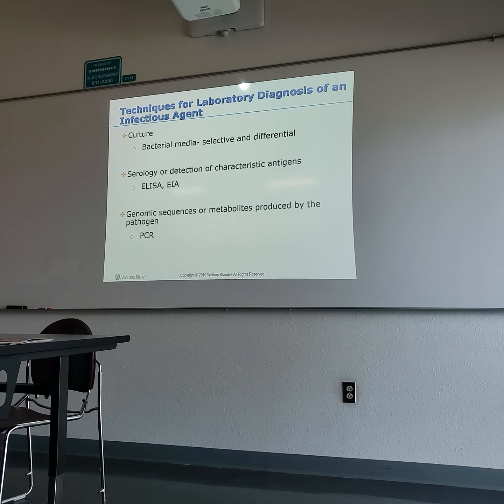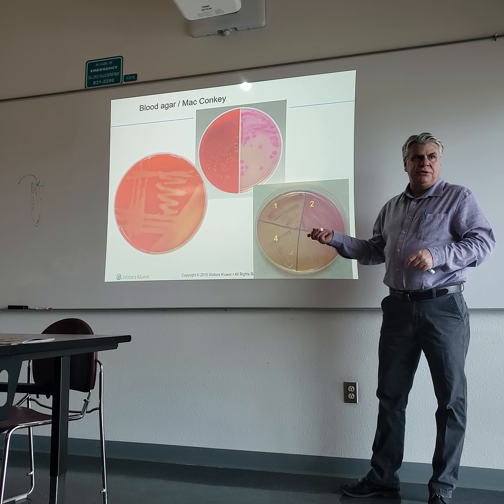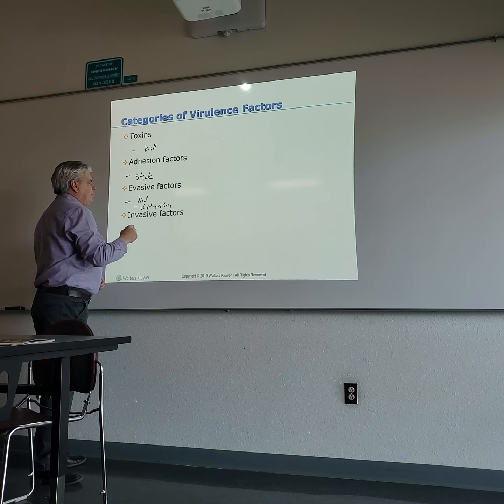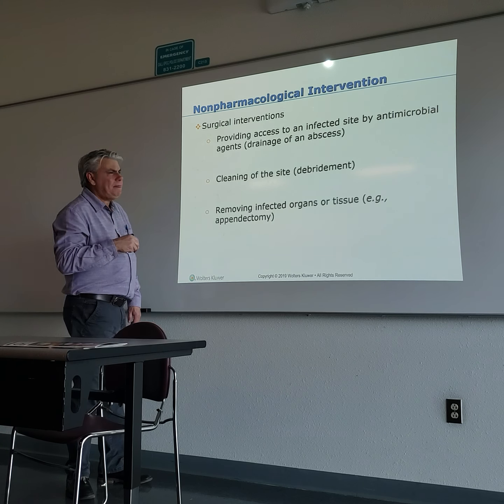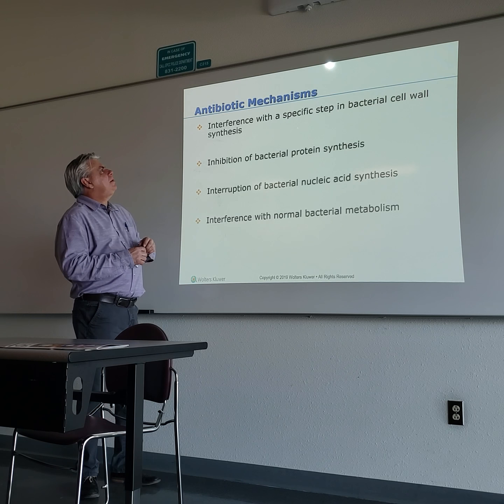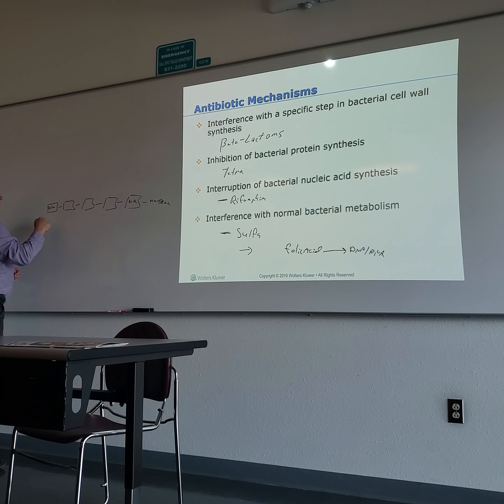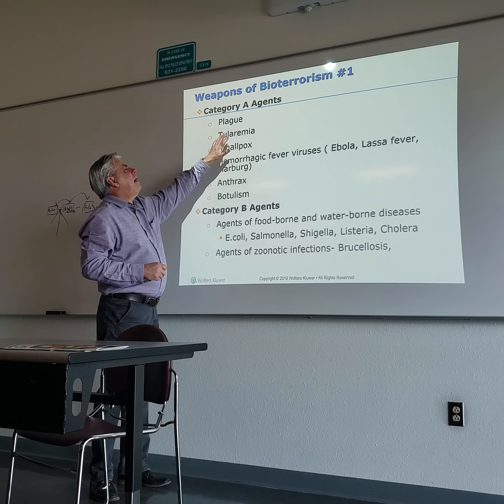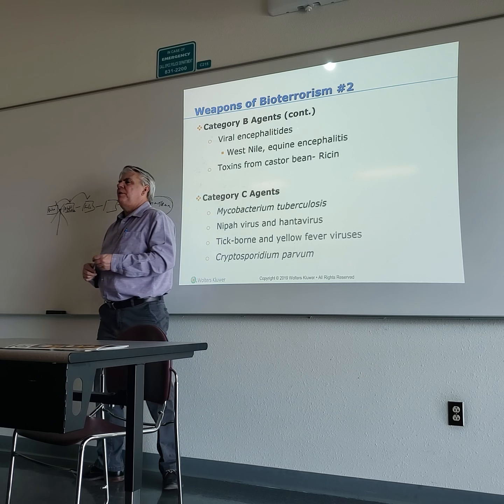Patho end of ch 10 (02/18)